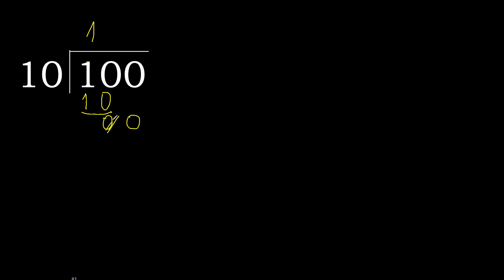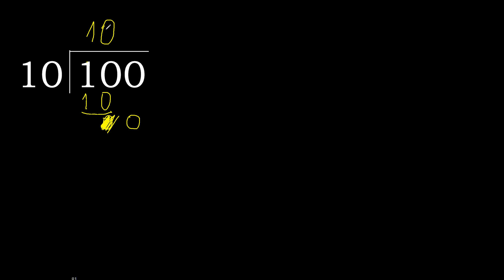Divide 100 by 10 , remainder . Division with 2 Digit Divisors . Long Division . How to do